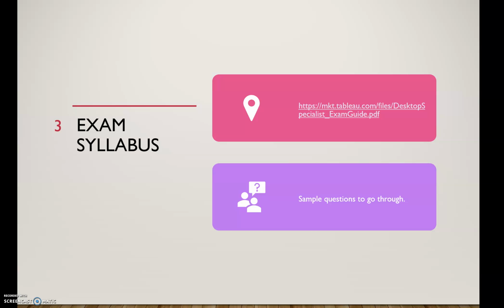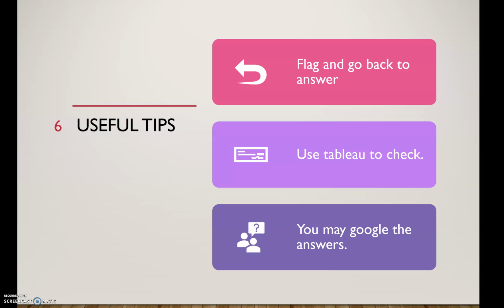Pass Tableau Desktop Specialist Certification Exam ! COUPONS for Practice Tests! Useful Info links !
UDEMY Course Features:

120 QUESTIONS - Varying difficult levels to give you a real feel of exam. Focus has been given on multiple choice, multi-answer and hands-on questions similar to the actual exam.

FREE EXAM TIPS - Announcements shared regularly on weekly basis for you to crack the exam.

PREPARATION GUIDE - A Self Preparation Guide providing references to all the knowledge areas for preparation.

MONEY-BACK GUARANTEE - Unconditional 30-day money-back guarantee

COURSE UPDATES - Course content is regularly updated.  Latest version update date is 20th Aug,2019.

UNLIMITED EXAM ATTEMPTS - Exams can be retaken any number of times.

MOBILE ACCESS - Study on the go and access all resources from your mobile

EXPLANATIONS AND REFERENCES - Detailed explanations for correct and incorrect answers, and supporting references/Knowledge areas to understand the concepts behind.

INSTRUCTOR SUPPORT - Responsive instructor support for any questions, concerns or suggestions.

WEEKLY UPDATES - Based on student feedback.

LIFETIME ACCESS - You will have lifetime access to the resources and we update the course regularly to ensure that its up to date.

Who this course is for:

Students preparing for the Tableau Desktop Specialist exam

Anyone who is keen to learn Tableau through the questions and answers, explanations, knowledge areas and reference links provided

Our Success in numbers:

Students have passed the exam with a score of over 90% - check the student reviews for yourself!

Disclamier : THIS IS NOT A TABLEAU OFFICIAL VIDEO.